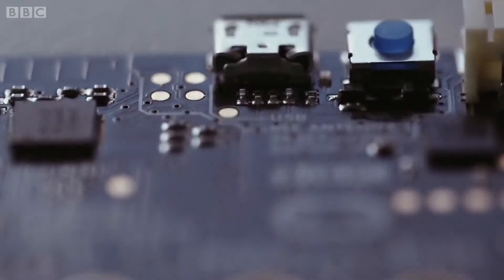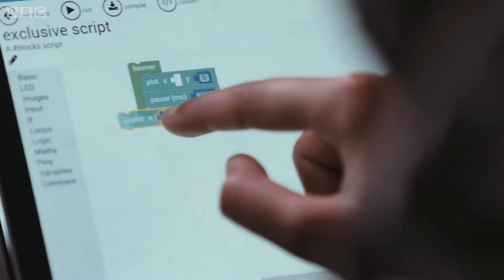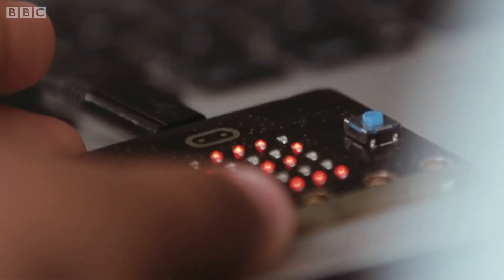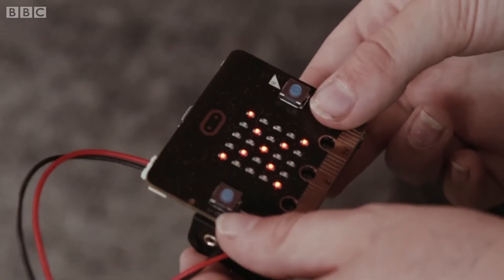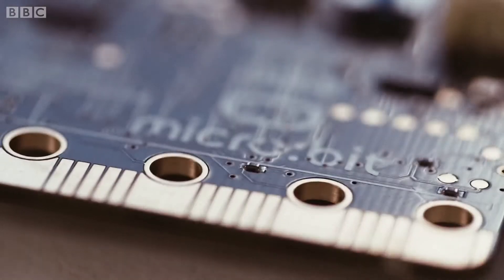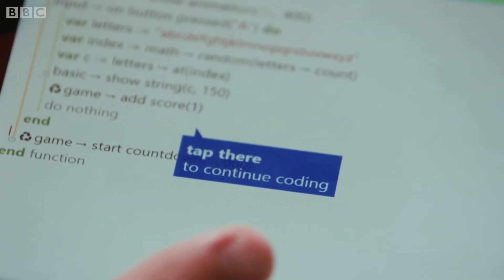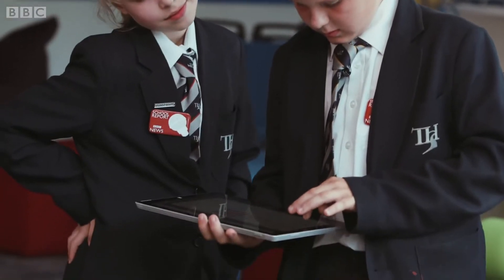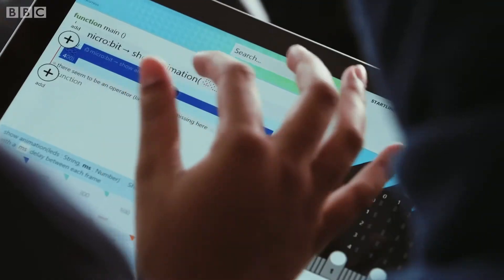Introducing the BBC micro bit BBC Make It Digital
Video descriptivo de la serie Microbit